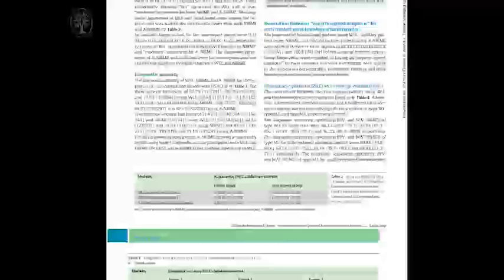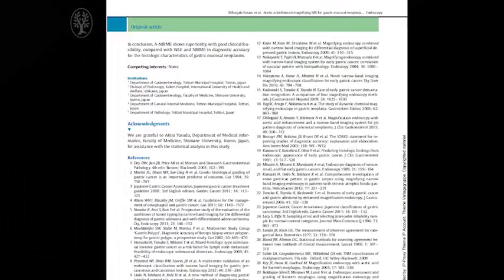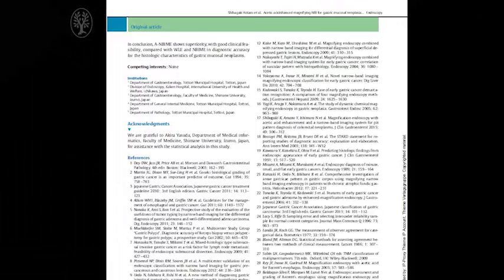Kotaro Shibagaki – Video Comment on “Diagnostic accuracy of magnification endoscopy...”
Diagnostic accuracy of magnification endoscopy with acetic acid enhancement and narrow-band imaging in gastric mucosal neoplasms

Kotaro Shibagaki, Yuji Amano, Norihisa Ishimura, Hideaki Taniguchi, Hiraku Fujita, Seiji Adachi, Eichi Kakehi, Ryosuke Fujita, Keita Kobayashi, Yoshikazu Kinoshita

Shibagaki et al. compare the ability of three imaging modalities to differentiate between gastric adenomas, differentiated carcinoma, and undifferentiated carcinoma. They compared white-light endoscopy, magnification endoscopy with narrow-band imaging, and acetic acid-enhanced magnification endoscopy with narrow-band imaging. Of these three modalities, the latter performed significantly better in terms of interobserver agreement and diagnostic accuracy.

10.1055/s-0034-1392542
Published online: 9.7.2015
Endoscopy 2016; 48: 16–25
Stuttgart · New York
ISSN 0013-726X